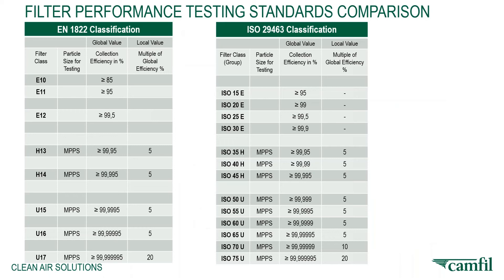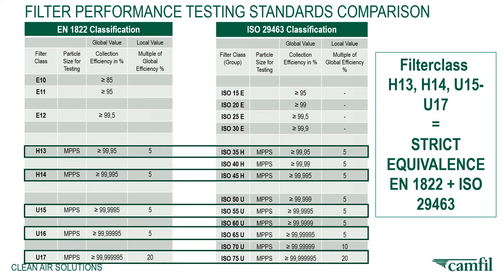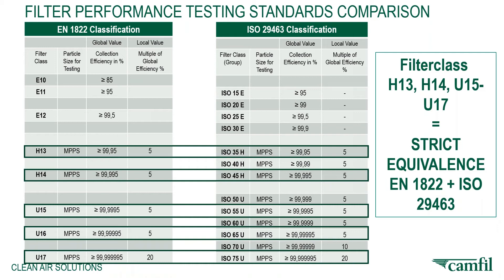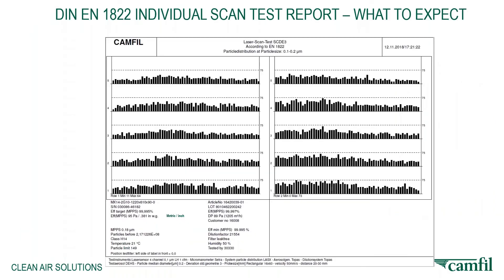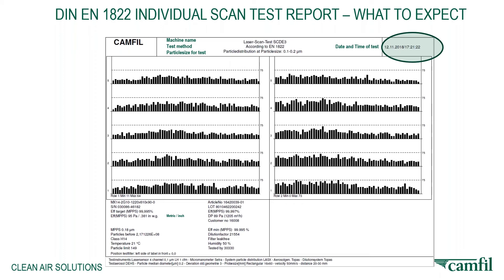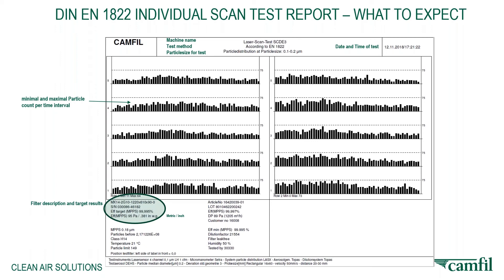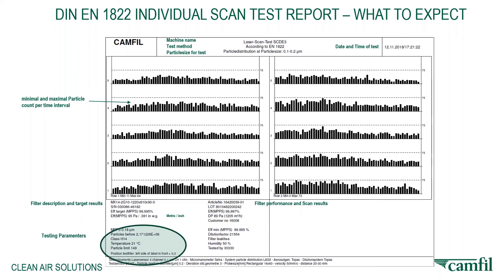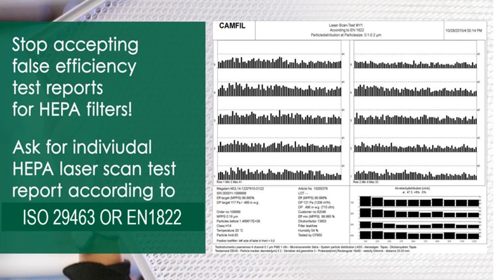Understanding EN1822 standard for HEPA filters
Understanding EN1822 and ISO 29463 has never been easier. Learn how the standards compare and learn how to read a test certificate to ensure that your HEPA filter meets the required quality check